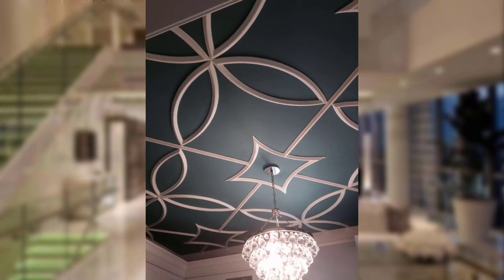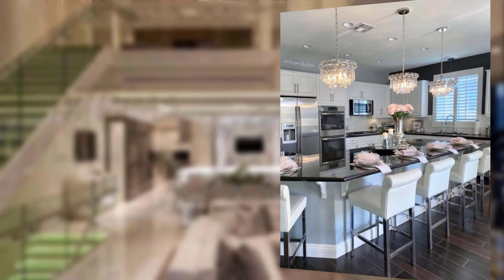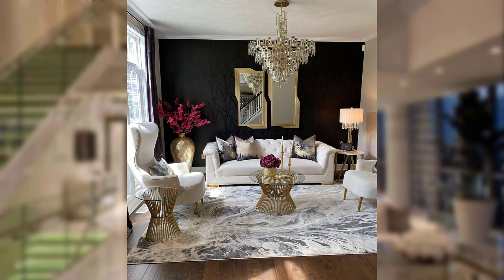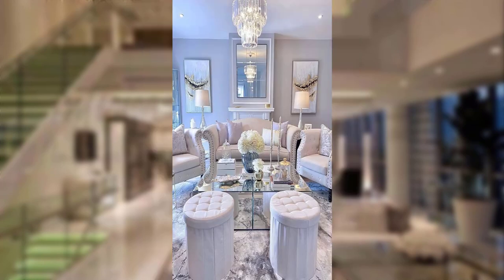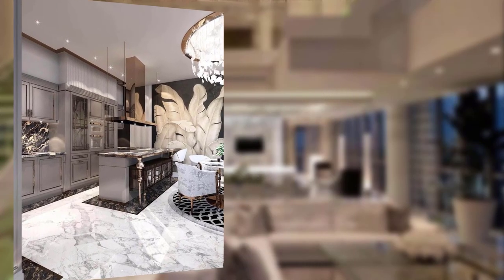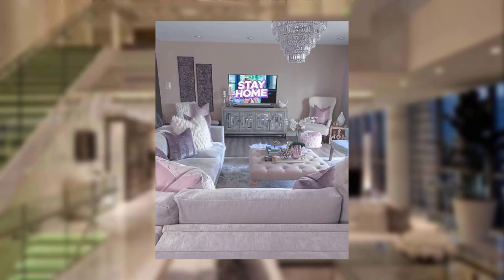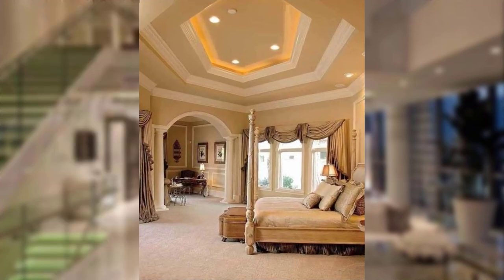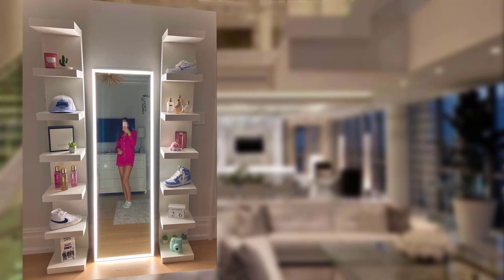Glamorous Home Decor Adding a Touch of Luxury to Urban Spaces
home decor ideas kitchen
home decorating wallpaper
home decor apartment
home decor quotes